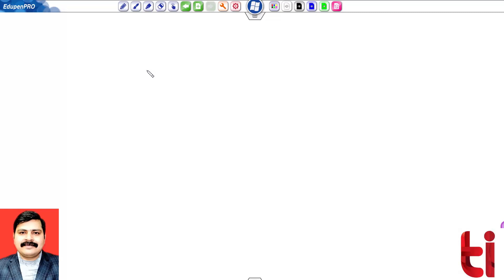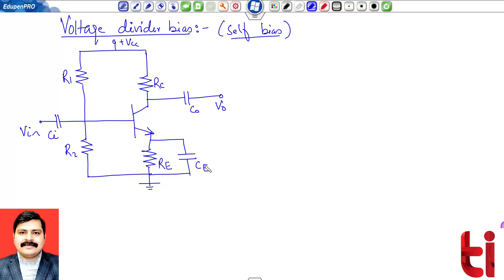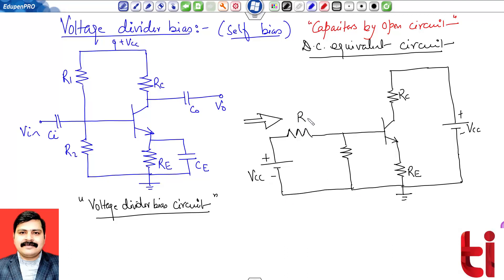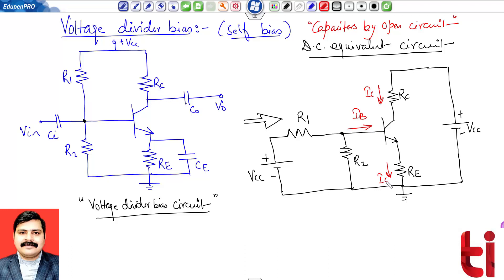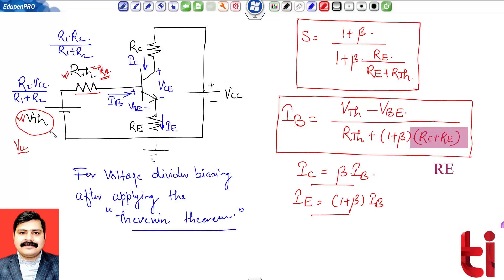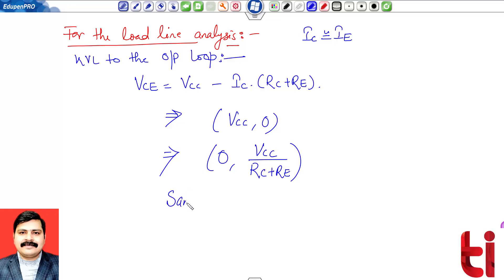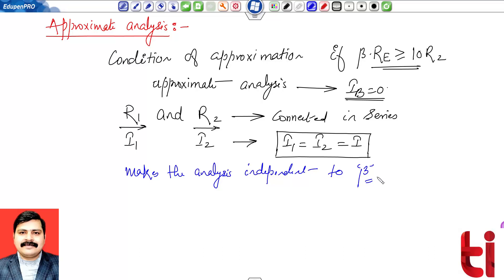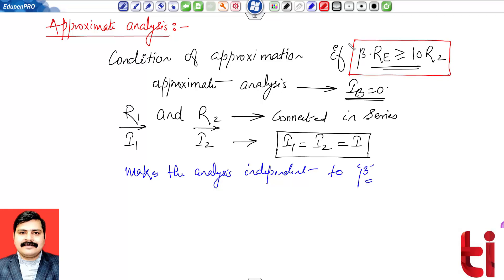Module 21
Voltage divider bias, exact and approximate analysis, saturation analysis, stability